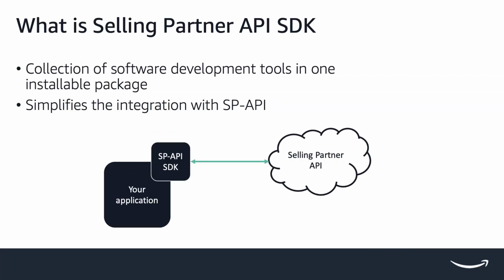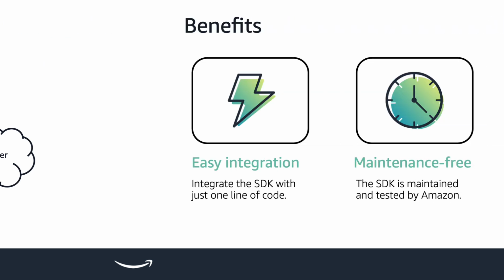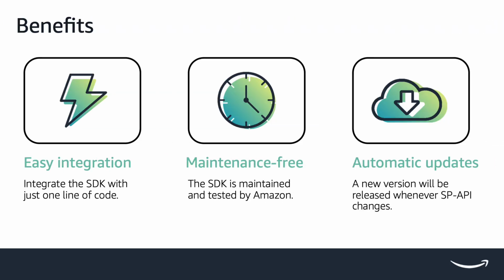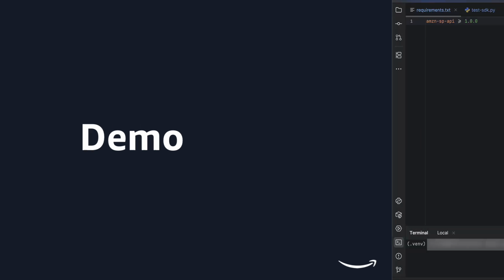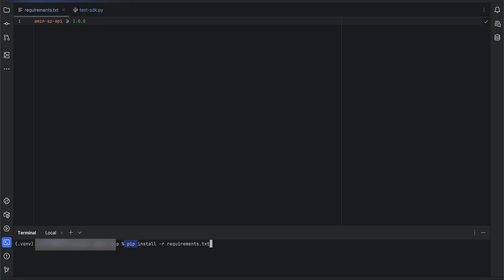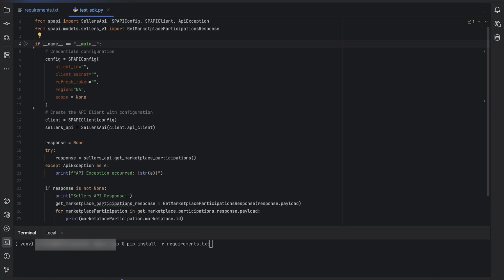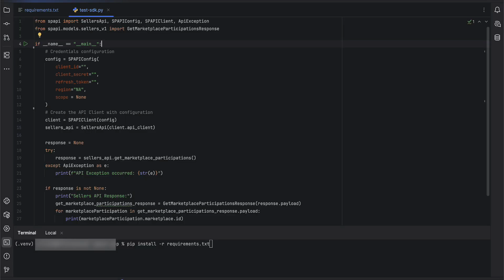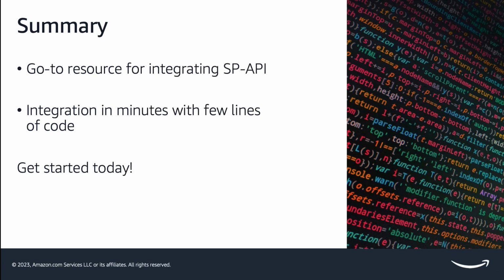Getting Started with SDK - Python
In this video, you will learn more about the brand new Amazon Selling Partner API SDK. We will show you what it is and why you should use it. We will walk you through integrating the SDK into a Python application.
This will accelerate your integration process with Selling Partner API and helps you to focus on building exciting and innovative functionality for your customers. Start your integration today!

Happy hacking! 🧑‍💻